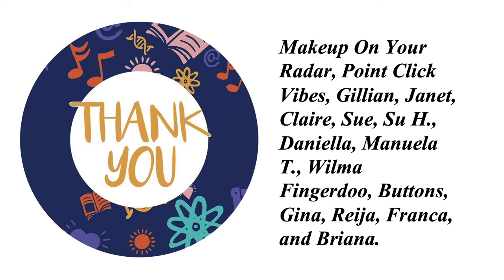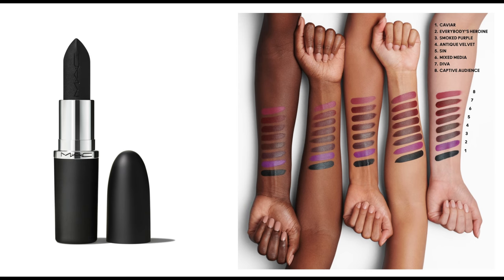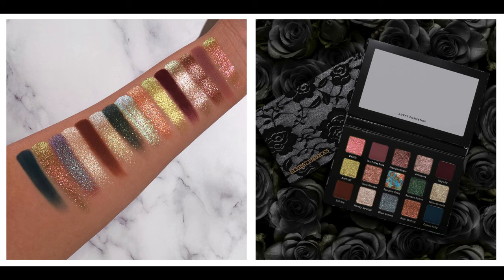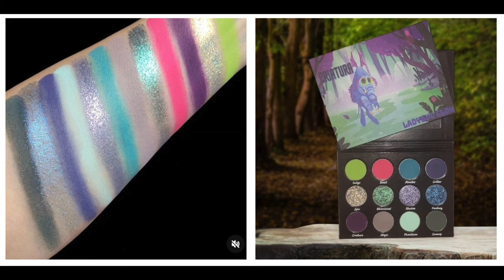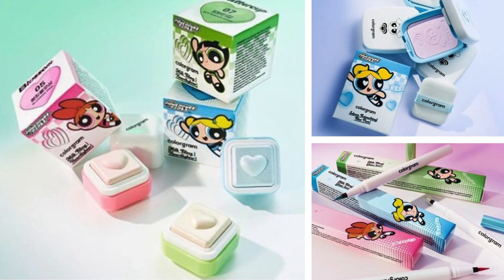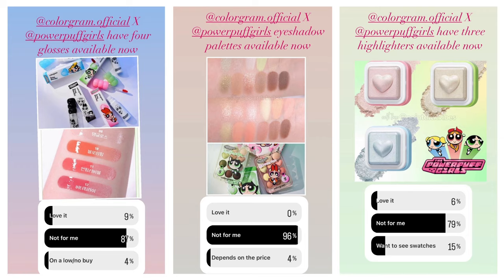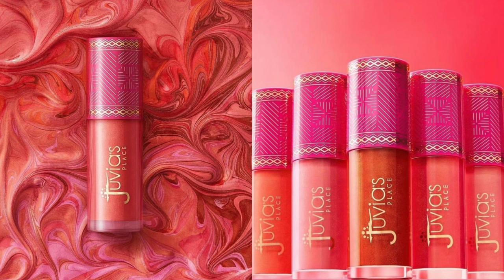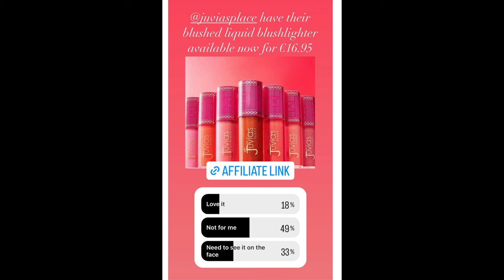Releases and Rants 3rd February 2024 | The One With Betty Boop and Vampira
This series is inspired by @SamanthaMarchxo's WillIBuyIt series. All pictures have been sourced from the Instagram accounts of @pointclickvibes, @indiemakeupspotlight, @trendmood1, @indiemakeuphotspot, @mymakeupradarr, and @makeupworldnews. Big thanks to everybody who tagged me in content– you’re awesome!!

TIME STAMPS:

MAC MACXIMAL Silky Matte Lipsticks: 0:52
Adept Cosmetics Flying Fiddles Palette: 6:34
Lady Bug Glow Cosmetics Criatura Palette: 11:38
Colorgram X Powerpuff Girls Collection: 15:15
Juvia’s Place Blushed Liquid Blushlighter: 22:25
Glamlite X Betty Boop Collection: 28:28
Urban Decay Moondust Palettes come to Boots: 35:59
Haus Labs PHD Hybrid Lip Glaze: 39:17
Beauty Moon Cosmetics Divergence Palette: 44:45
Give Me Glow Cosmetics Love You Berry Much Bundle: 46:43
Creature Cosmetic Labs X Vampira X Béla Lugosi The Bloodsucker Collection: 48:03

MAC MACXIMAL Silky Matte Lipsticks *
Also Available on Look Fantastic *
Sephora US and Canada *
Sephora UK *
Beauty Bay *

Lady Bug Glow Cosmetics Criatura Palette *

Juvia’s Place Blushed Liquid Blushlighter *
Also Available on Ulta Beauty *

Urban Decay Moondust Galactic Cowgirl and Space Rider in Boots *
Sephora UK *
Beauty Bay *

Haus Labs PHD Hybrid Lip Glaze *
Also Available on Sephora UK *

Creature Cosmetic Labs X Vampira X Béla Lugosi The Bloodsucker Collection

Beauty Bay *
Cult Beauty *
Feel Unique *
Look Fantastic *
Harvey Nichols *
Sephora US *
Sephora UK *